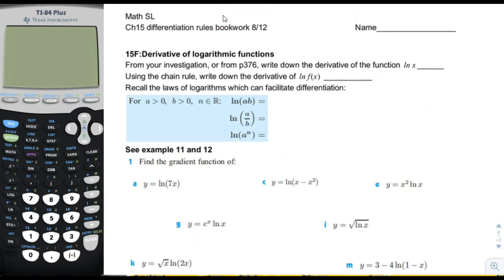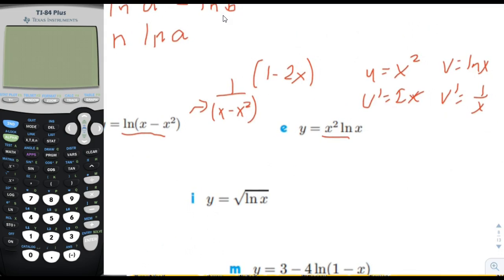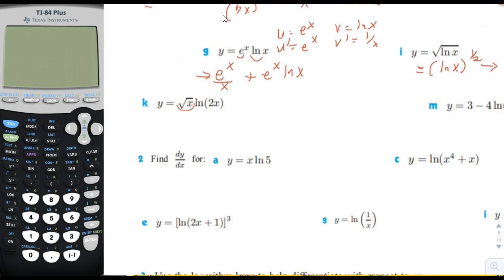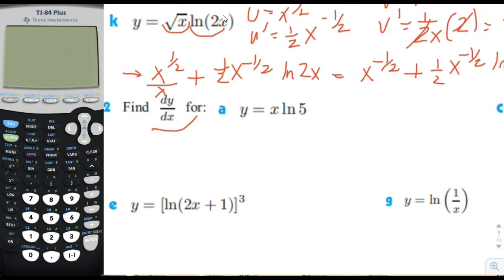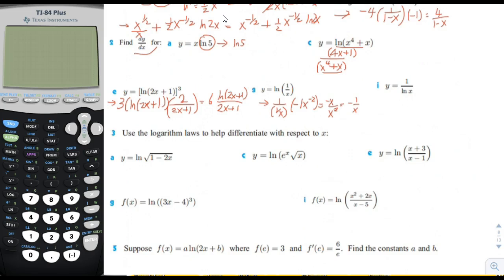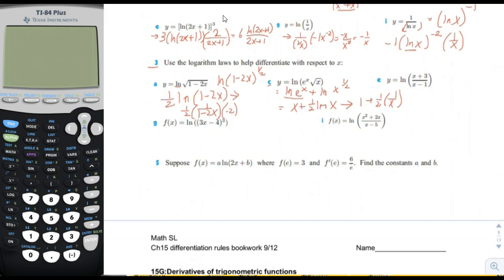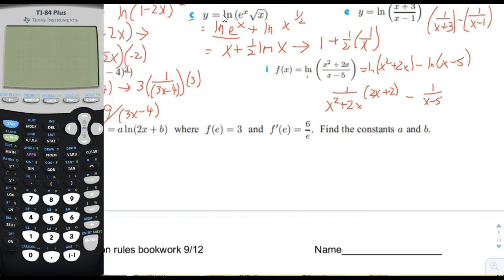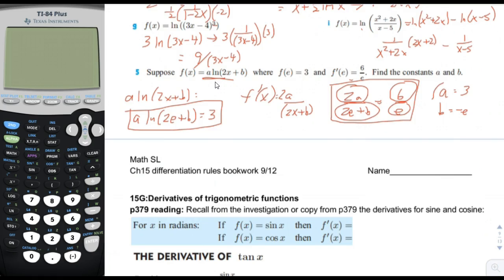Math SL differentiation rules p8